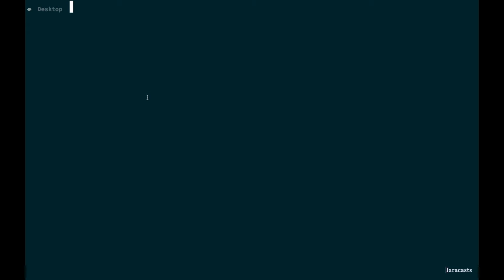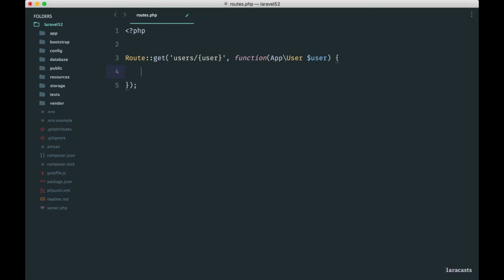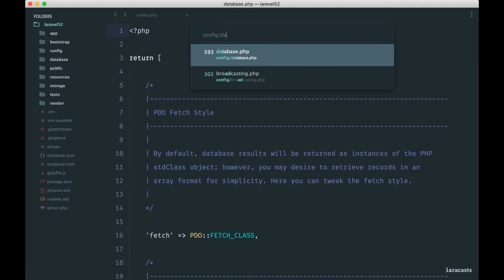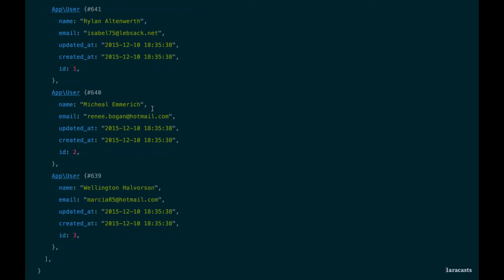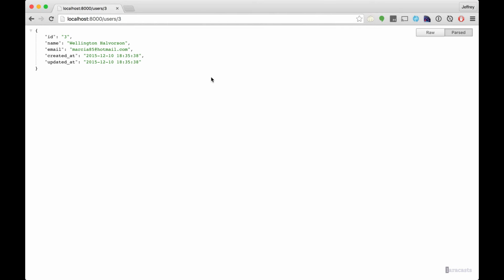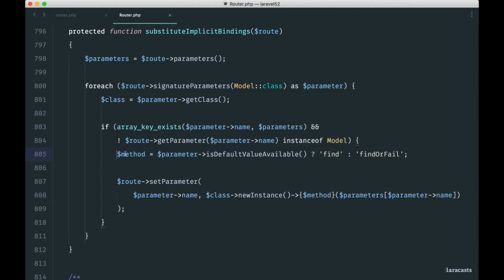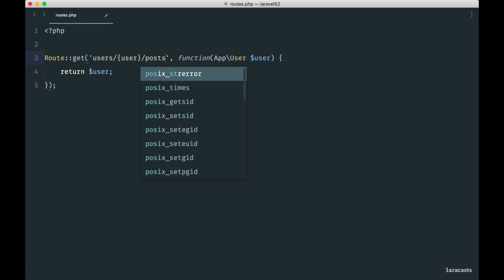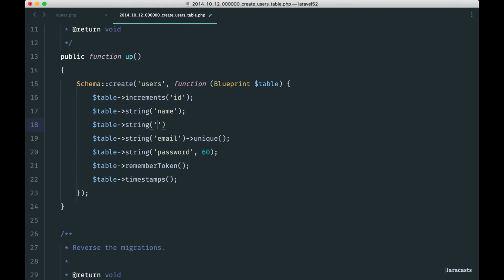laravel 5.2 tutorial for beginner, Implicit Route Binding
What's New in Laravel 5.2

It's about that time again. Laravel 5.2 is on its way (possibly in January, 2016), with a variety of useful new additions. Let's get ahead of the game, and begin reviewing what's new.